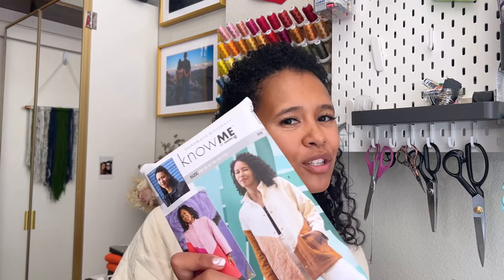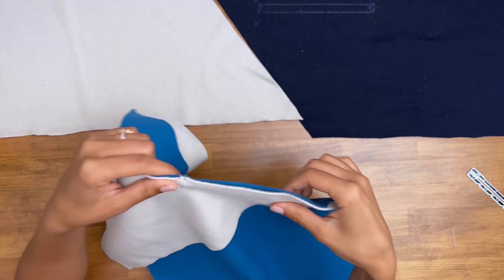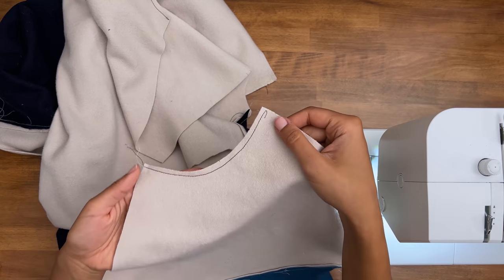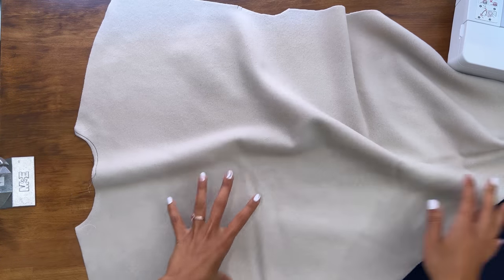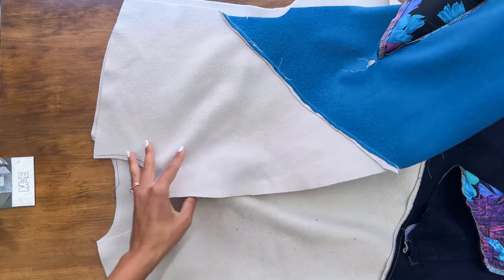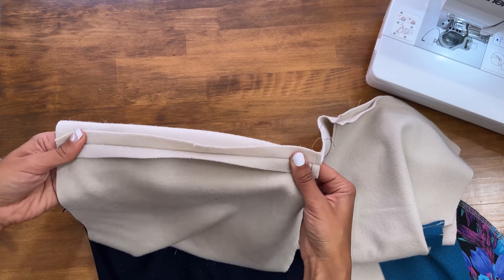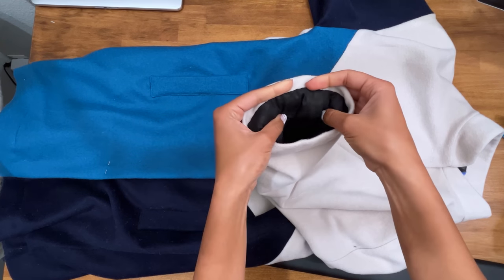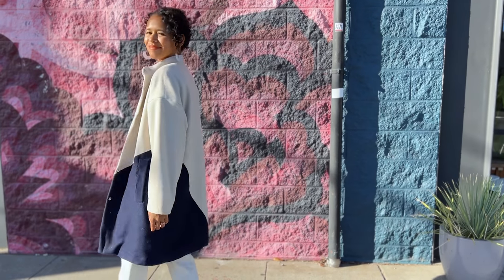SEW ALONG WITH ELLA X KNOW ME ME2058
Sew Along to the new Know Me ME2058 with Ella (@handmademillennial) in this step-by-step video. This Misses' pattern is a fully lined asymmetrical angular color block coat in two lengths with accent sleeve, mandarin collar, welt pockets and snap closure. Shop Know Me ME2058 below.